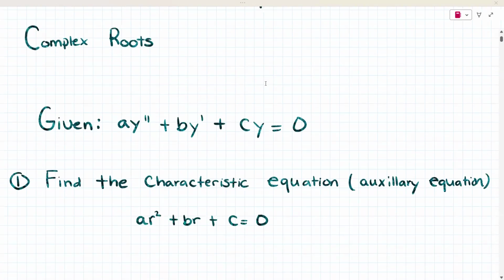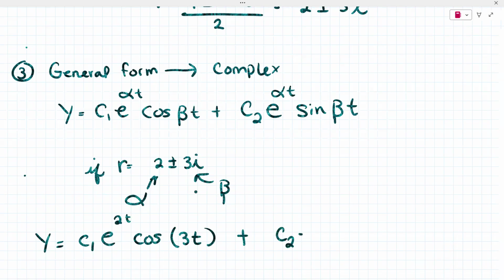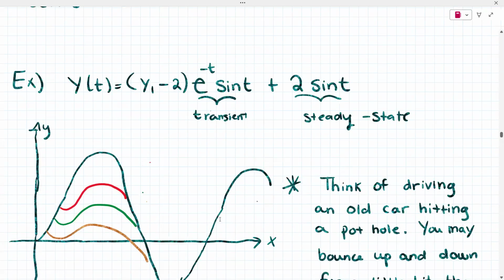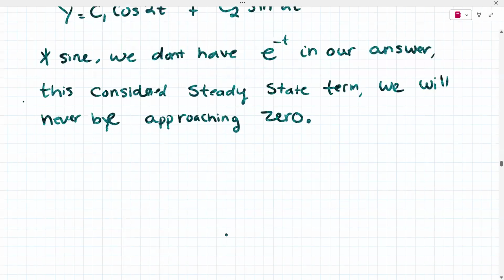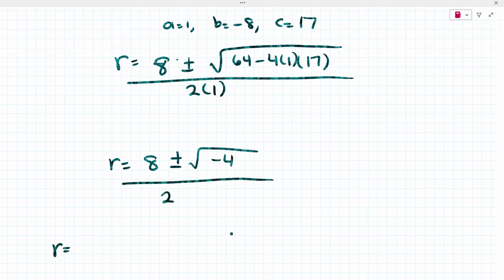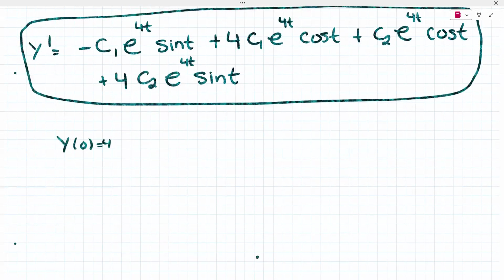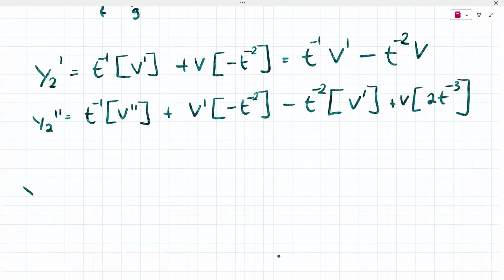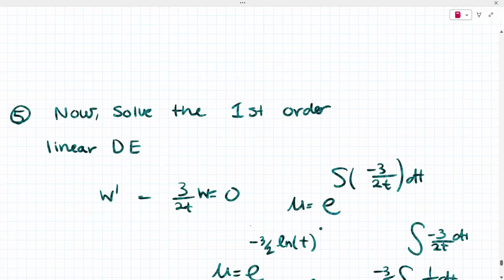Differential Equation: Complex Roots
In this video, we will do five examples of solving second order differential equation, complex roots. We will go over principle of superpostion, two forms of the general form, and go over transient terms and solutions.